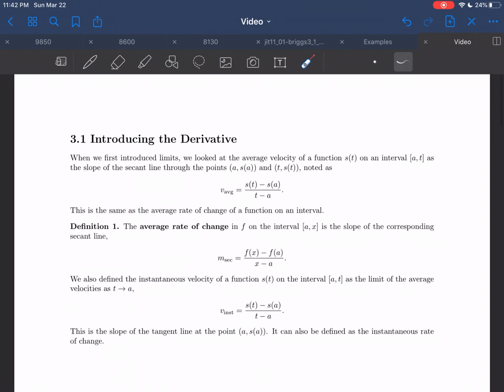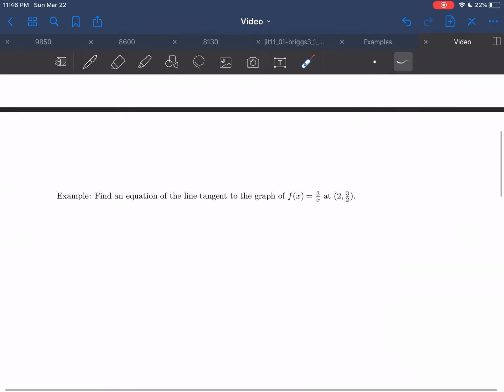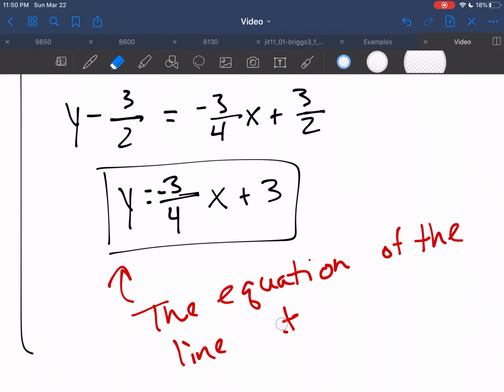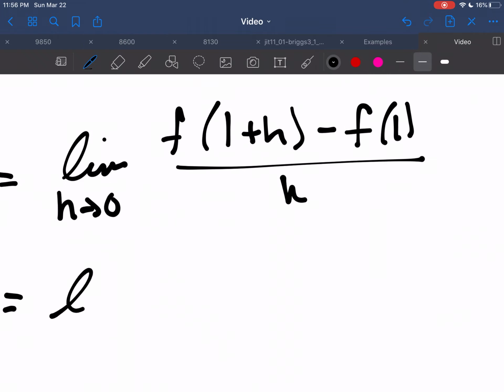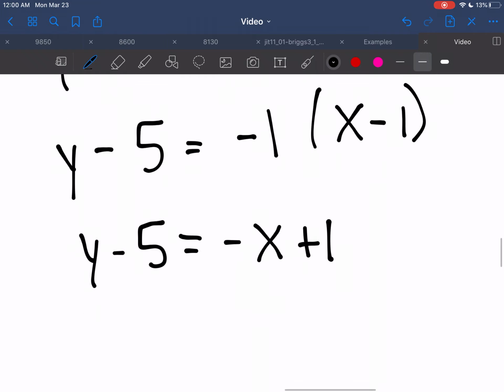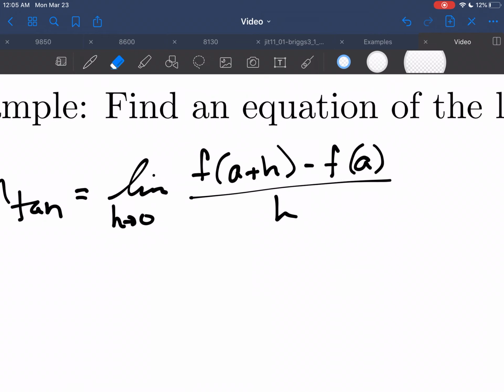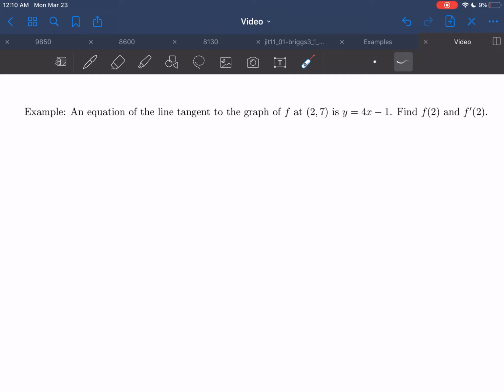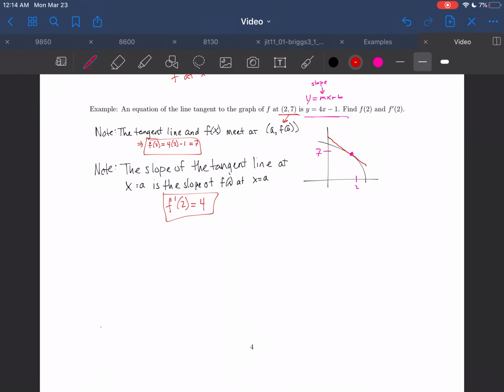Briggs 3.1 - Introducing the Derivative